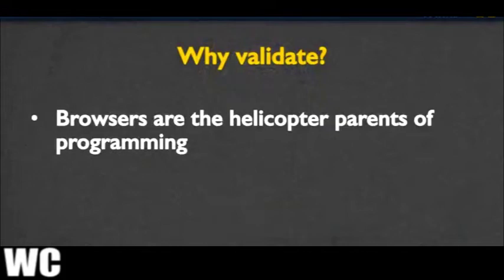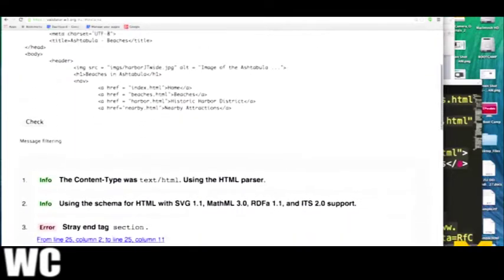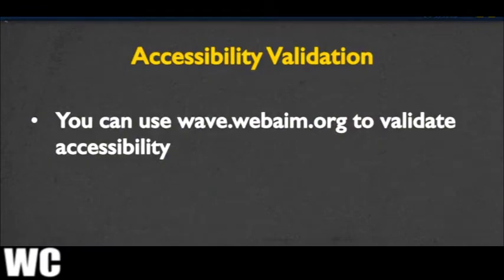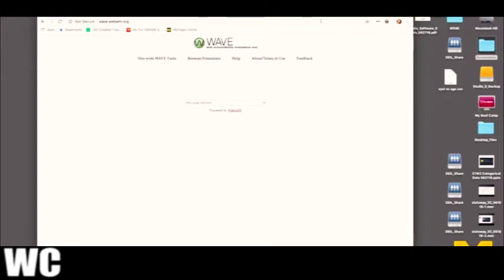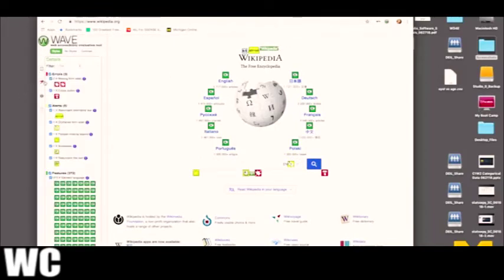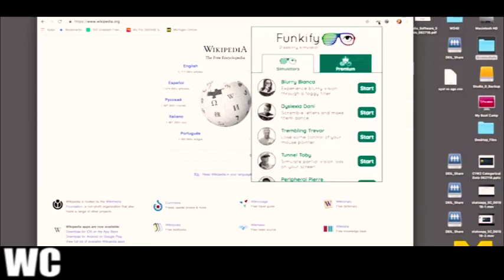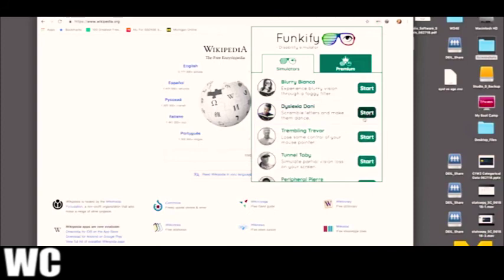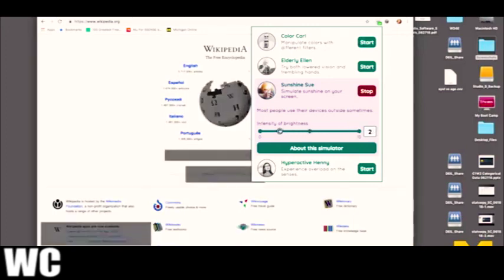HTML5 - Lecture11 HOW TO VALIDATE||WAVE||FUNKIFY IN HTML by university of Michigan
Hi viewers,here is the 11 video of html series.

Here is some extra resource for you related to this video.

The videos in this next section are intended for those students who want to post their websites to the Web. Until now you have been viewing your files locally. This means that the browser isn't sending a Request to a server, but rather just retrieving a file from your computer. (This is why the protocol in the address bar is file, not http.) So go ahead and watch the "Hosting Your Files" video but feel free to skip the lectures on cPanel and SFTP if you don't plan on hosting your files on the web. You can always change your mind and host them later.